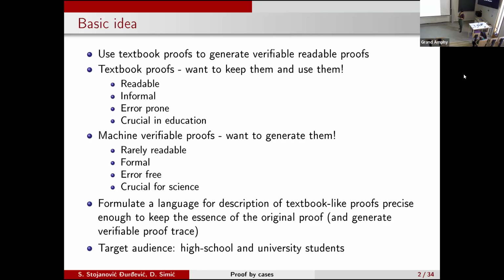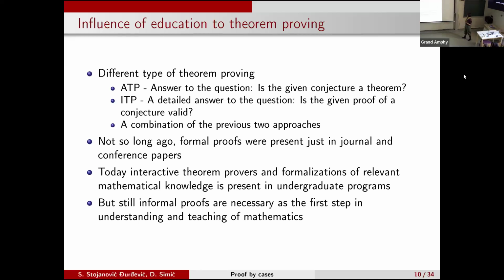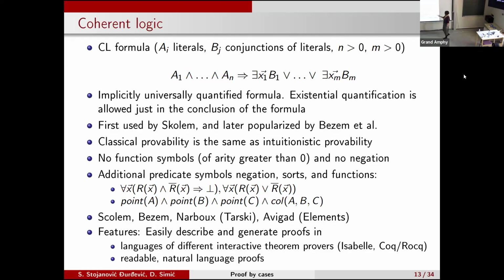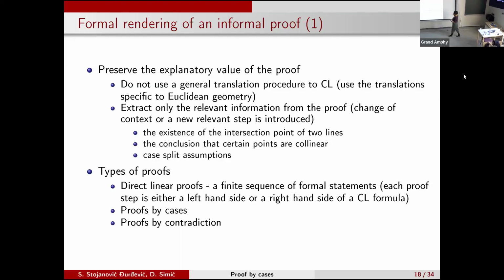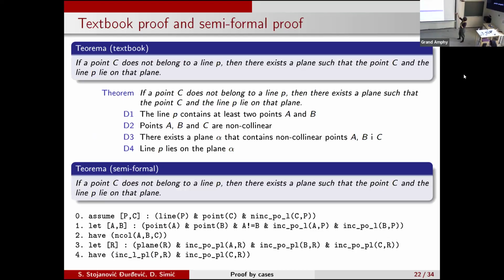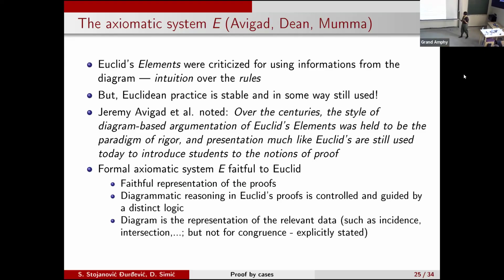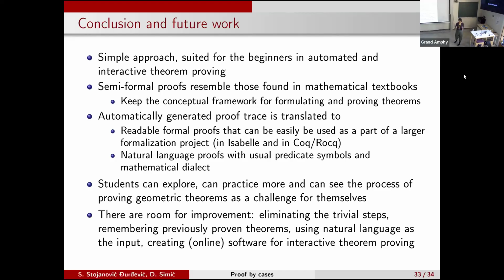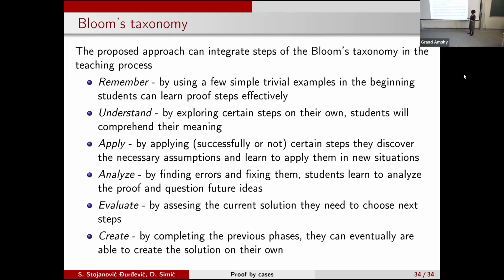EuroProofNet, MLCP, Sana Stojanovic Durdevic and Danijela Simic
Proof by Cases in Euclidean Geometry

17/09/2025